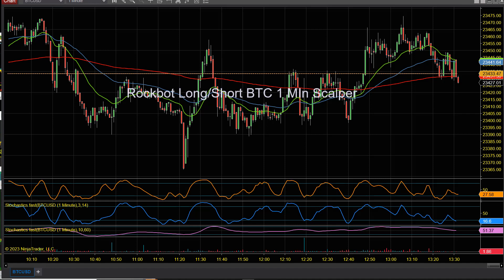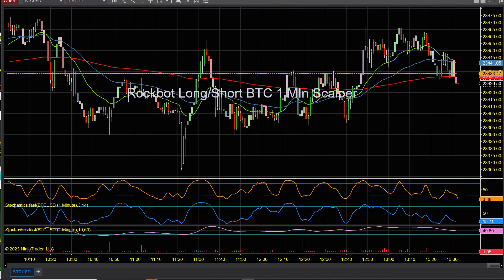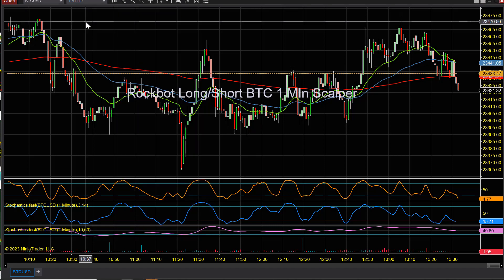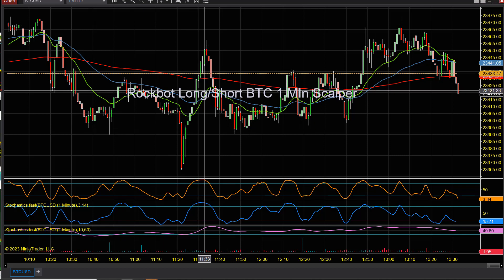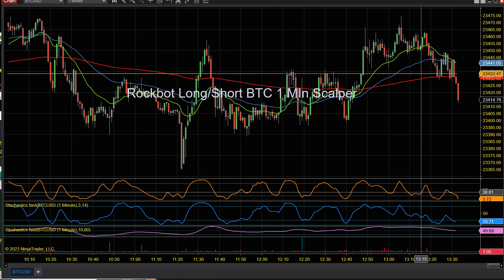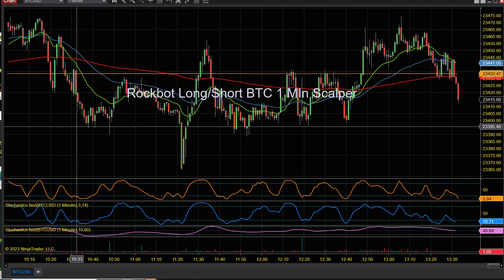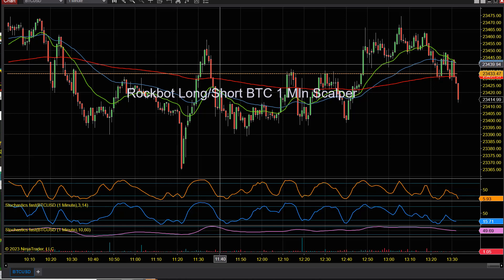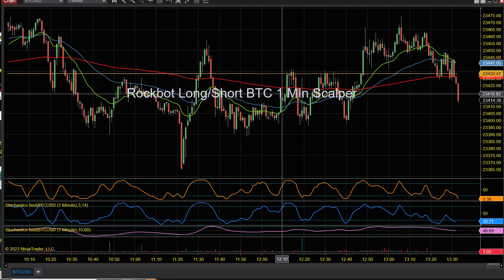RockBot New Update and I found 90% Profitability settings for BTC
The alert system works on your mobile phone iPhone, or android, using an innovative method/app on your mobile device, basically turning your phone into a walkie talkie. I did a live video on how I go about figuring out some parameters for the Rockbot and set it up for weekend trading on the Rockbot Channel. This is an unedited video recorded live. After running through the parameters on the 1 min time frame I realized the real money is to be made on the 3 Min and 5 min. The 5 Min buy divergence is the best for BTX and most futures contracts.